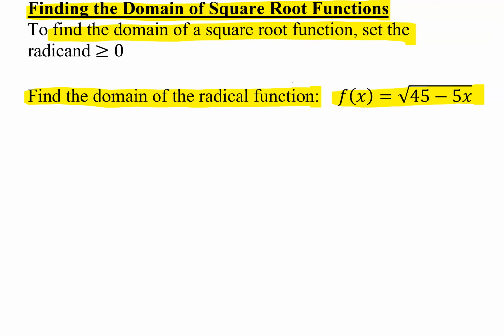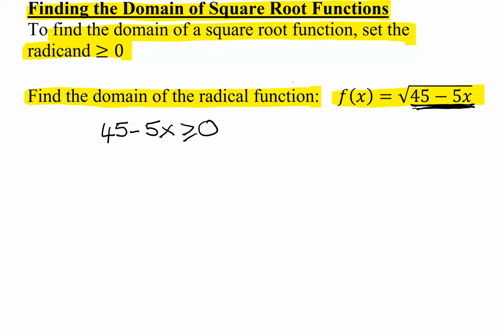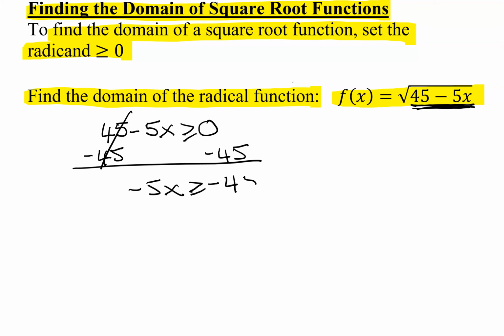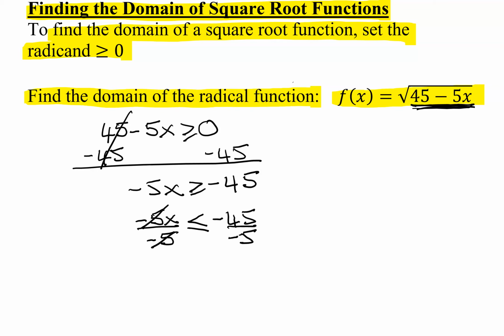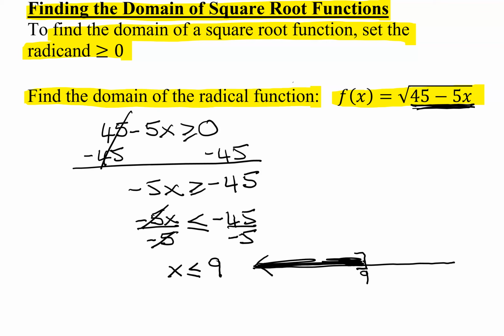Find the Domain of the Radical Function f(x)=sqrt(45-5x)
This video explains how to find the domain of a radical function where the radicand is the expression (45-5x).  The domain is found by solving the linear inequality 45-5x is greater than or equal to zero.   In solving this inequality it is necessary to divide the inequality by a negative number which reverses the inequality symbol.  The answer is written as an inequality, which is then graphed and the solution is written in interval notation.

Timestamps:
0:00 Introduction
0:56 Solve Linear Inequality
1:57 Interval Notation